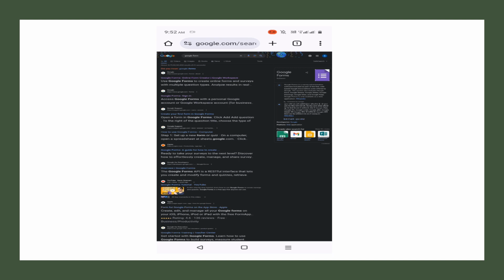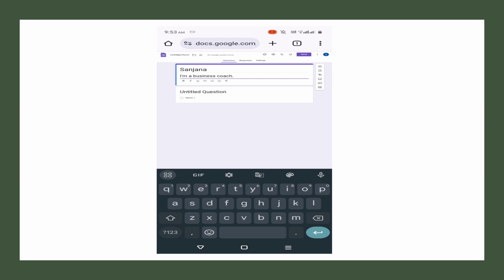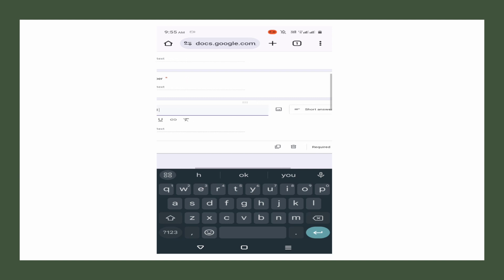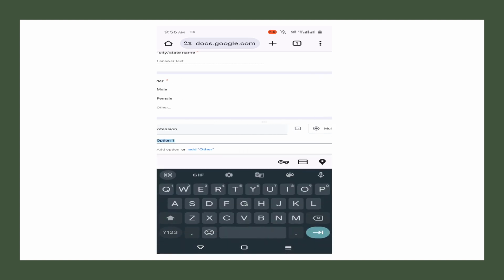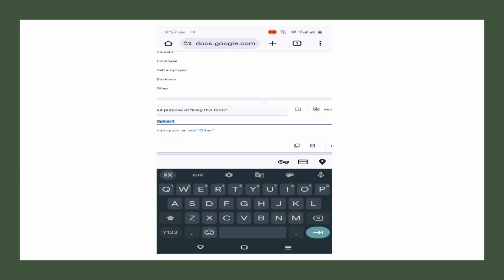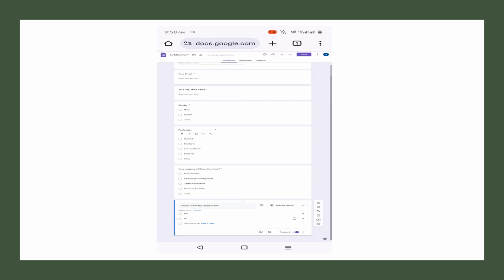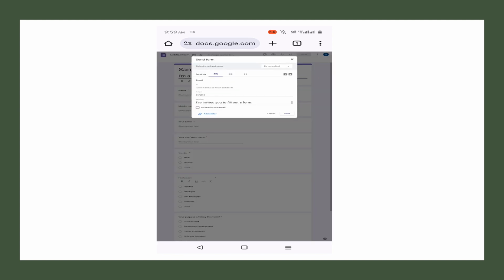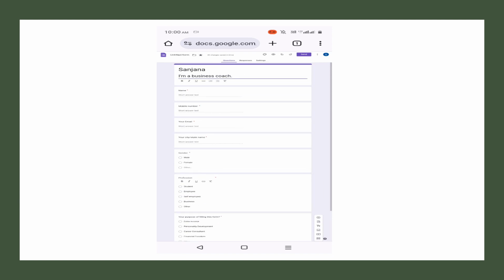How to create Google form for network marketing | English | Sanjana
Q. how to create Google Forms for network marketing?
Ans. Go to Google Chrome
Search Google Chrome
Click on google form - sign in
        Click on Blank form
        you can collect
1. Name
2. Mobile Number
3. Email
4. State/City
5. Gender
6. Profession
7. Your Purpose of filling this form
8. Do you have any previous online work experience?
9. Your age Must be 18+
Than click on send -  Link  - Shorten URL --- Copy